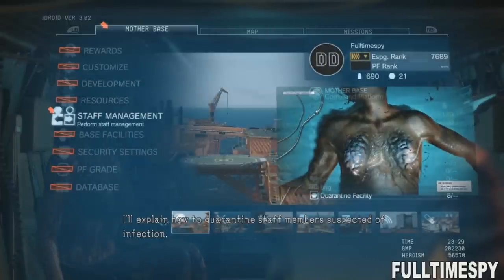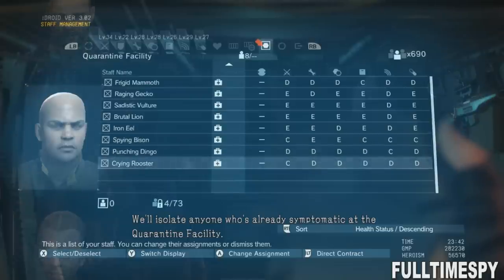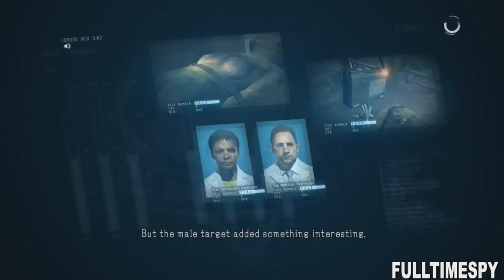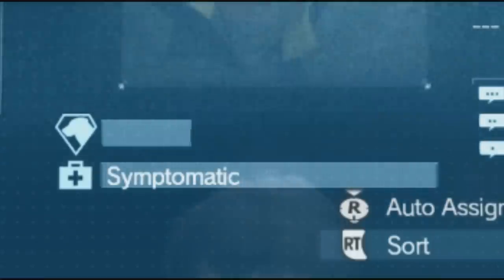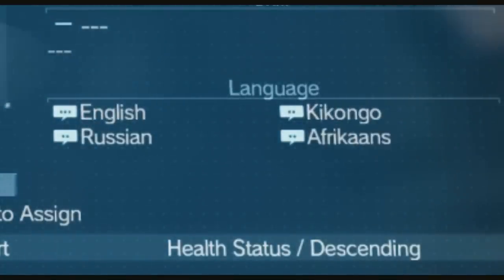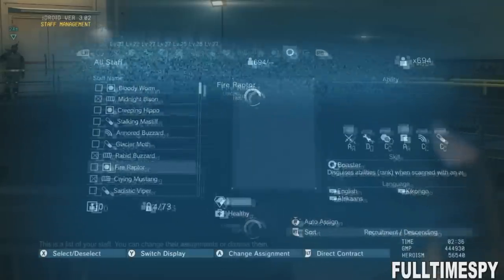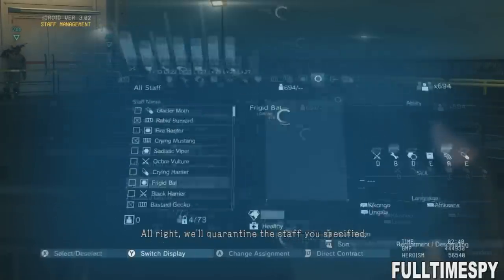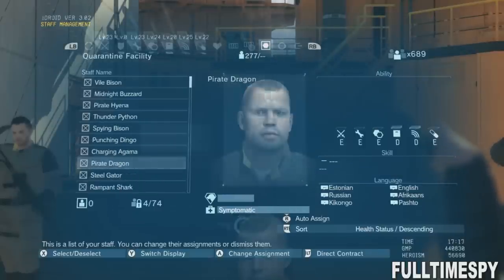How to Quarantine Infected Staff and Stop the Disease - Metal Gear Solid V: The Phantom Pain